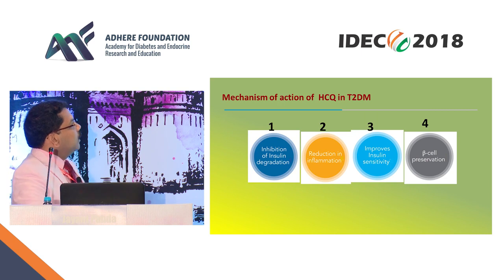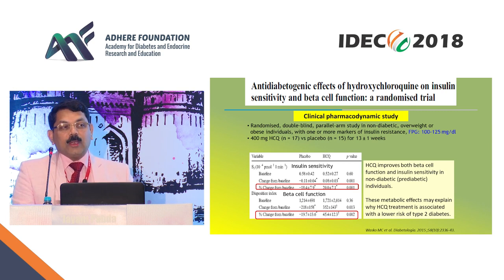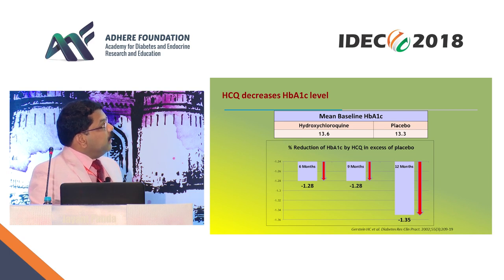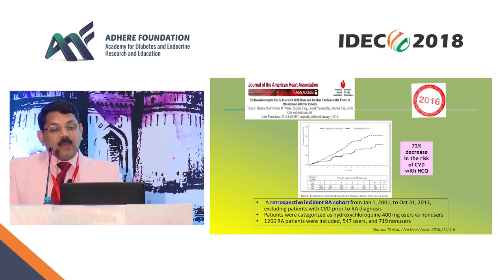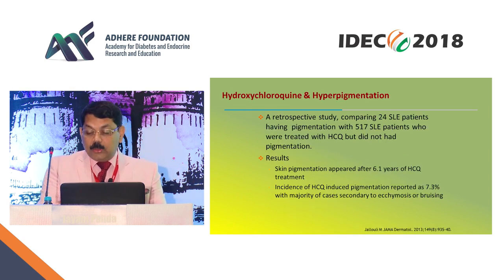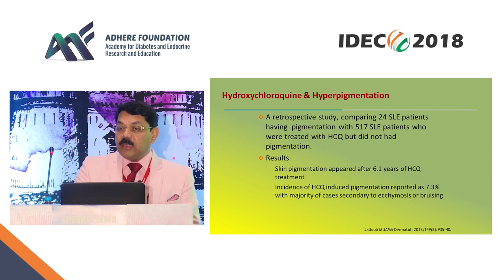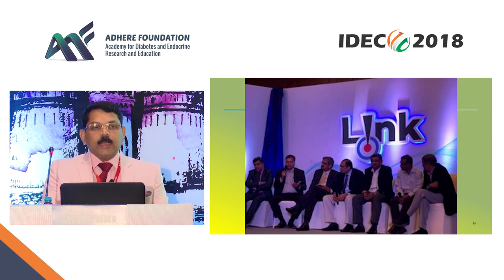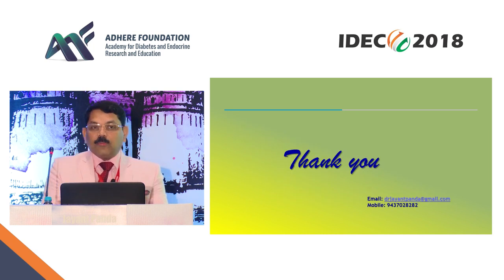Jayant Panda - Role of HCQ in T2DM | IDEC 2018